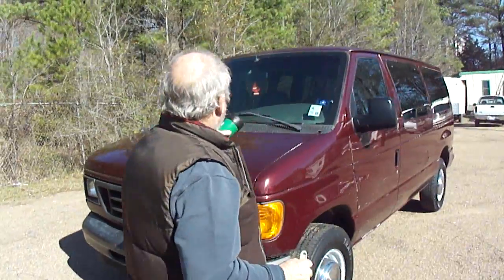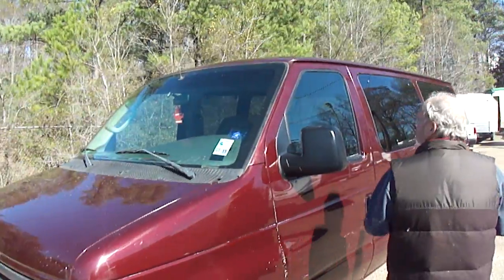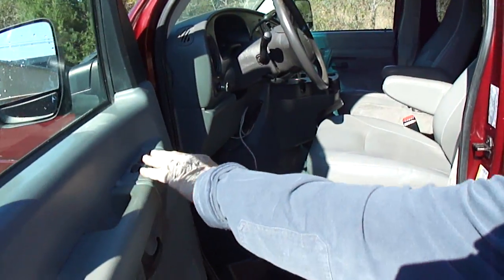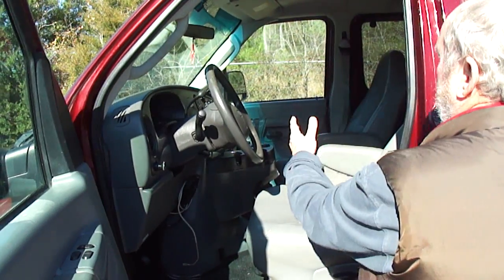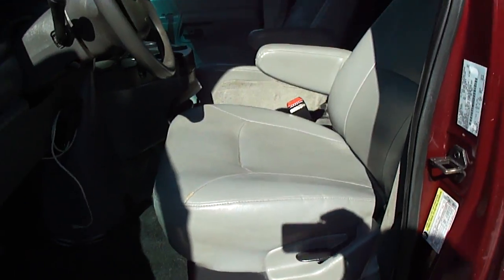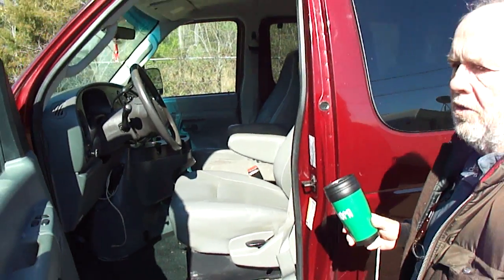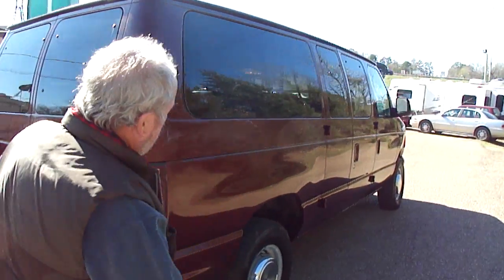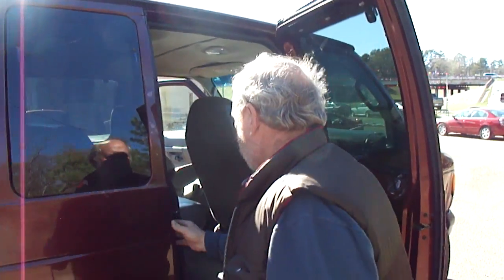2006 Ford E350 PowerStroke Diesel Van Walkaround